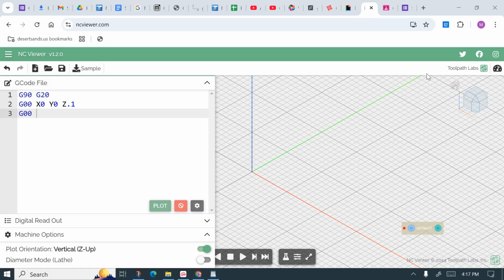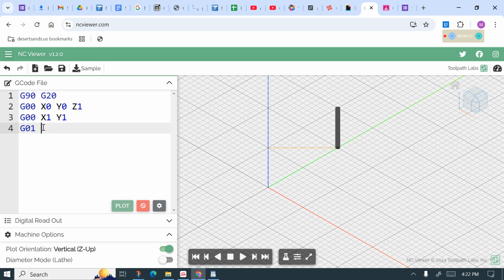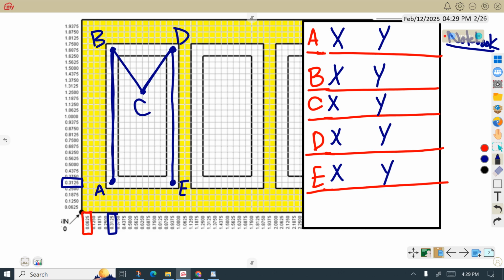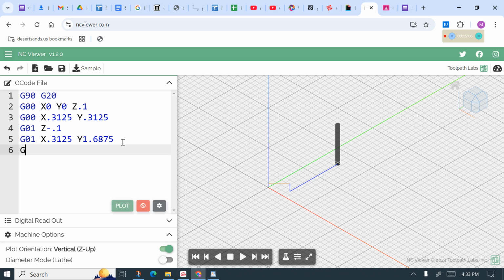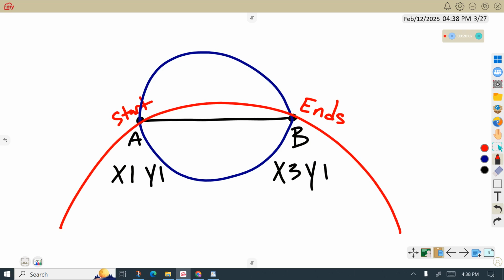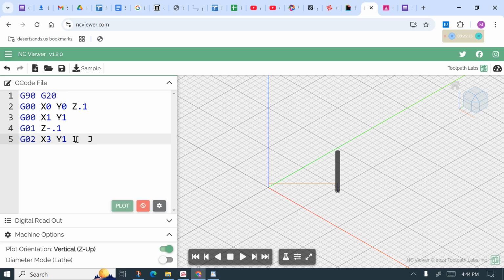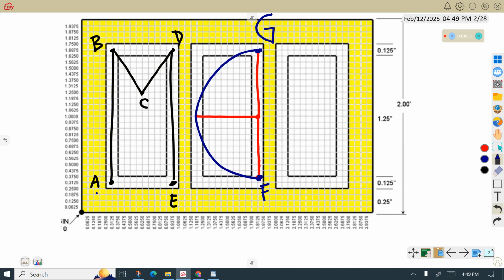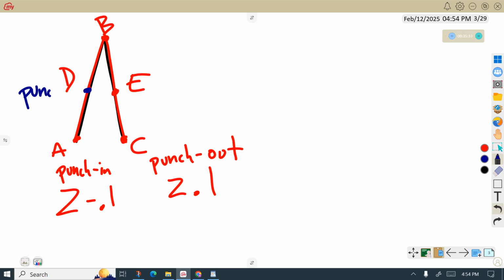G Code Coordinates Initials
500 XP